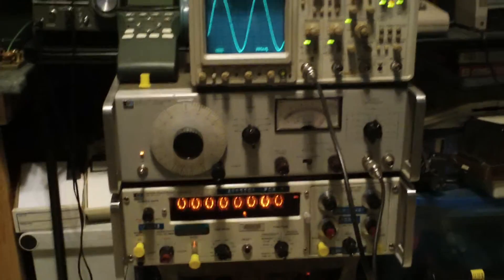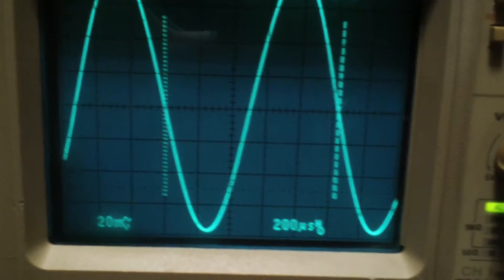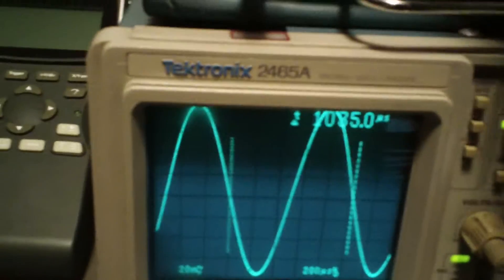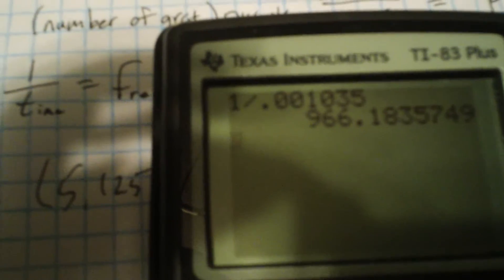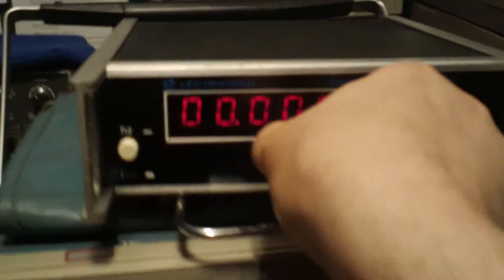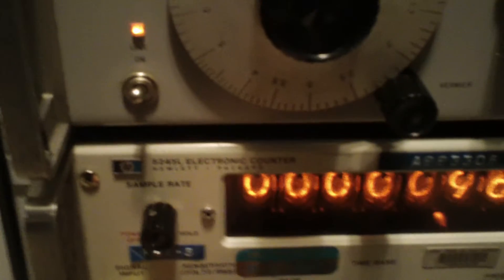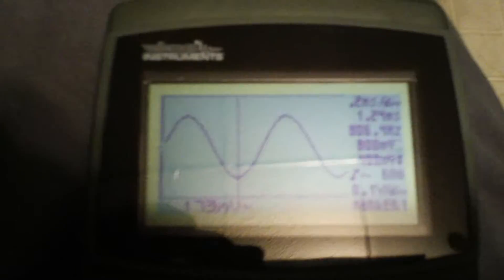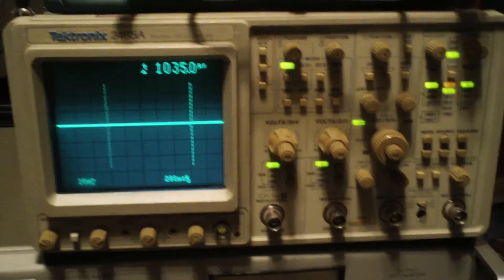Using delta-t markers to measure frequency with a Tektronix 2465A scope.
In this video, I continue the last Tektronix 2464A usage concepts by showing the delta-t markers and their use in determining frequency.  Next, the result is checked via my HP5256L counter, my Lectrotech counter, and also via the markers on my Velleman HPS10 Personal Scope.  I don't pretend to speak with any real expertise or authority, and the primary reason for making such videos is for my own education and to meet other hobbyists and professionals from whom I can learn.

My last few words in the video were a bit misleading.  Yes, my equipment does probably need a bit of calibration, but I trust the Tek and the HP gear much more than I do the newer cheap LCD scope shown in this video and others.  Most of this equipment is easily accurate enough for my own purposes, yet I find the attempt to determine the accuracy of test equipment very addictive.

One major goof in this one is that I said the coax was coming out of a 1 Ohm output on the HP sig gen.  This is wrong.  It was the 50 Ohm output, naturally.  Sorry about that.